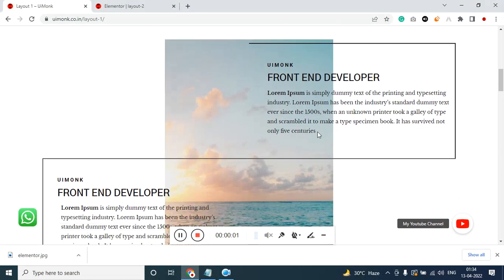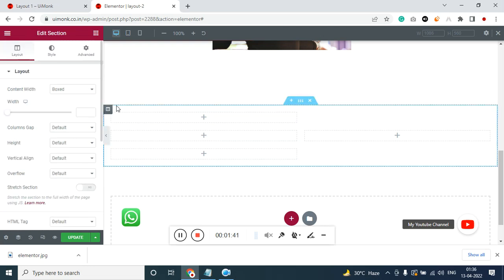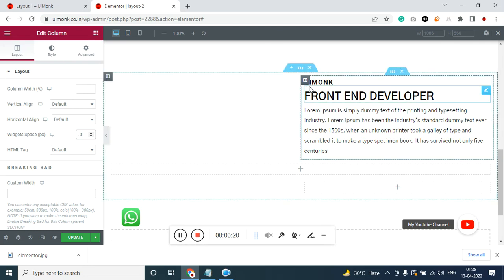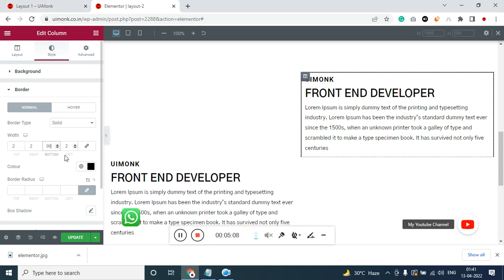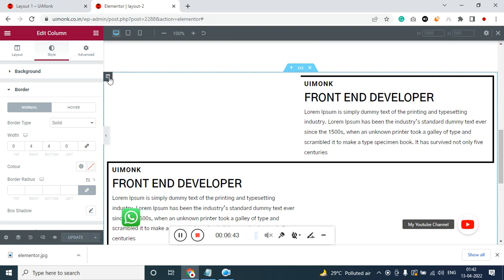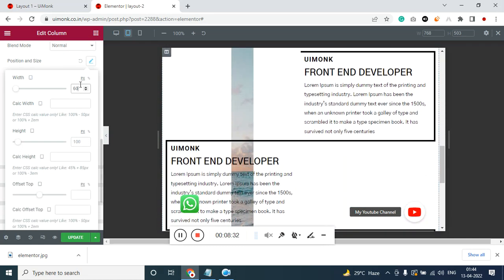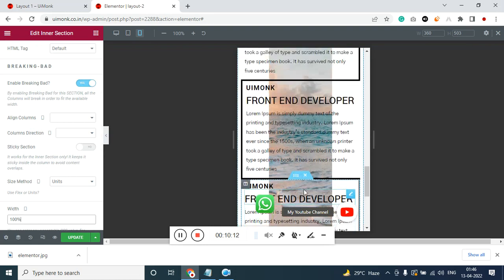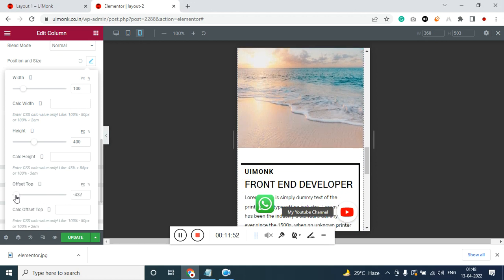EP2 - Free Elementor Landing Page Templates Layout Tutorial for Beginners